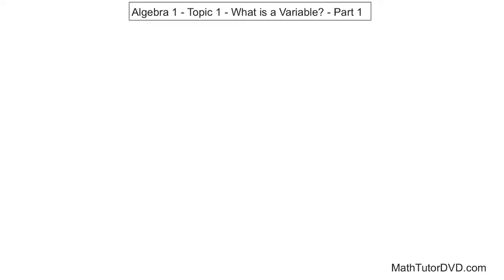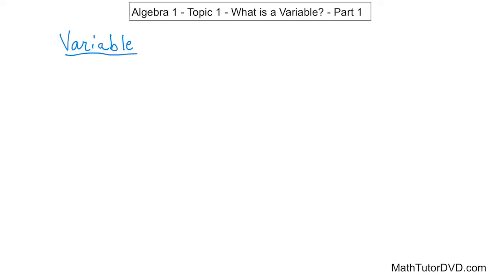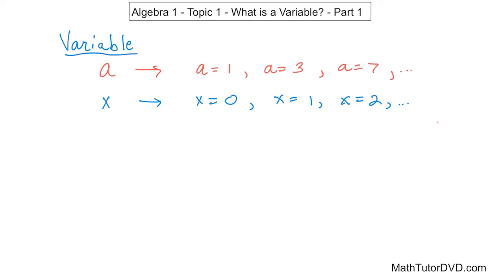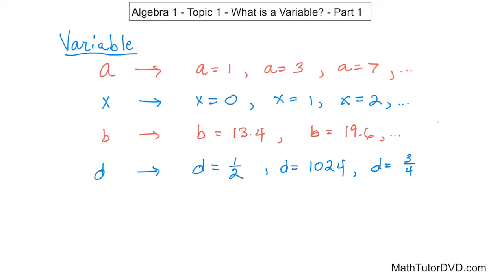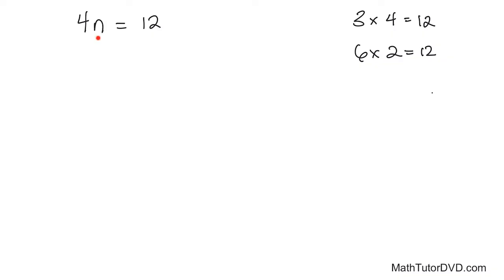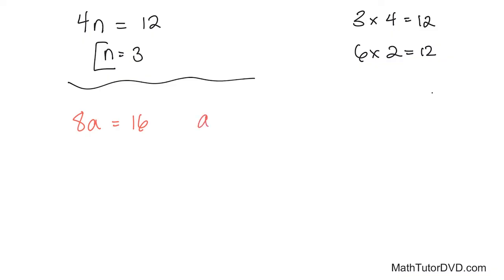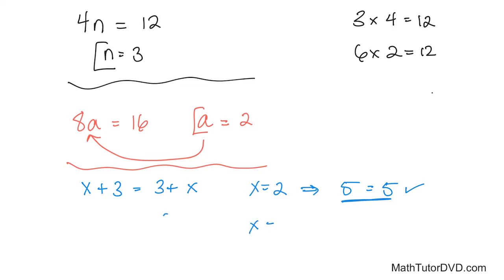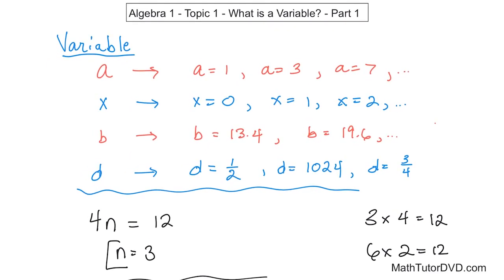01 - What is a Variable? (Part 1) Learn How to Use Variables in Algebra.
In this lesson, we will learn what a variable is and why they are important in Algebra.  A variable is a placeholder for a numerical value.  If we don't know what a number is in an equation, we use a variable to represent the number.

Usually we then solve the equation to find out what the value of the variable is.  Variables can use any letter of the alphabet.  "t" is commonly use for time.  "a" can be used for acceleration.  "v" can be used for velocity.  Generically, we usually use "x" for variables in algebra.